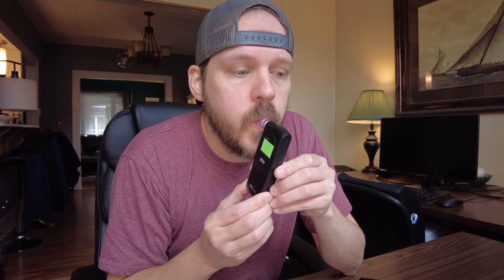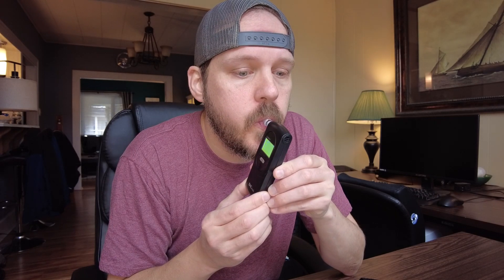BACtrack Element Breathalyzer Review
🔥 View Current Price: ➡️
Review of the BACtrack Element Breathalyzer | Professional-Grade Accuracy | DOT & NHTSA Compliant | Portable Breath Alcohol Tester for Personal & Professional Use